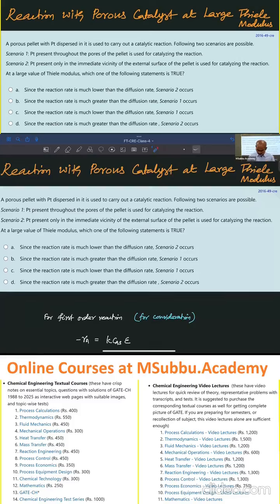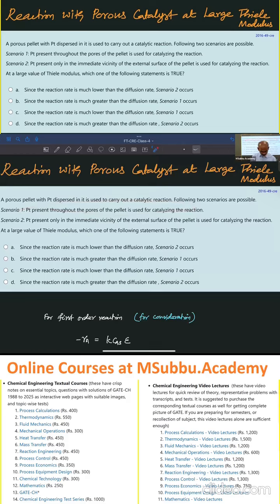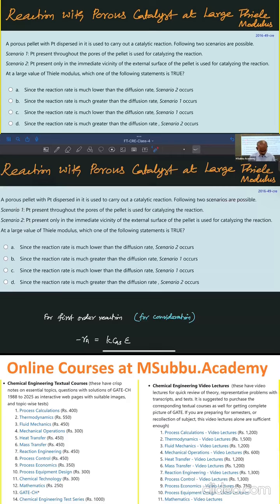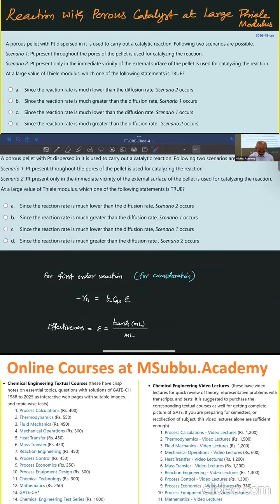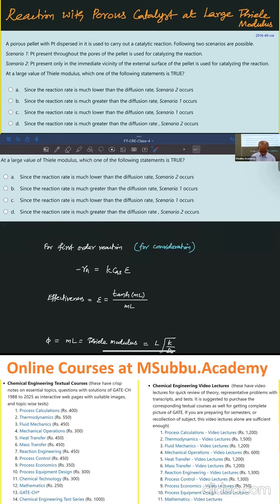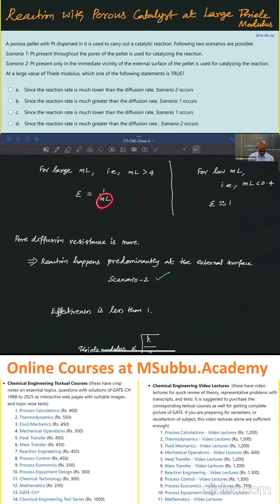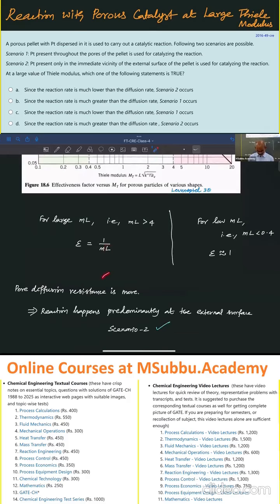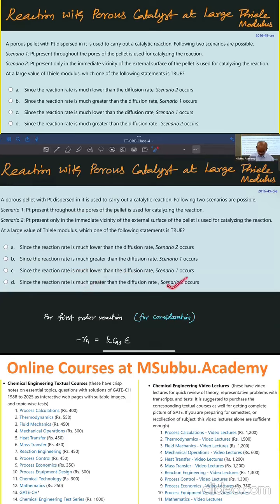Catalytic Reaction - Pore Diffusion - Thiele Modulus